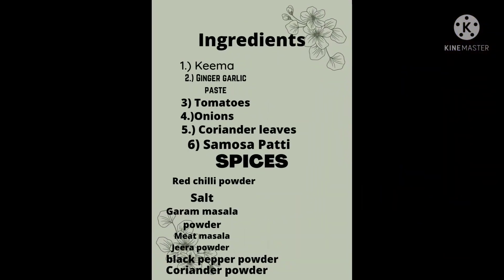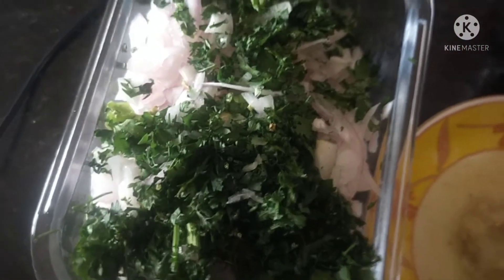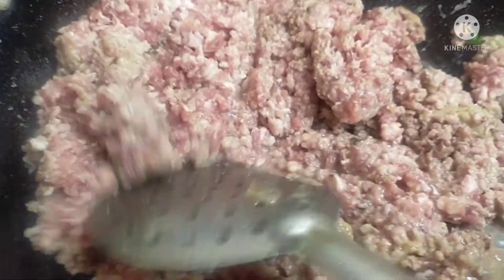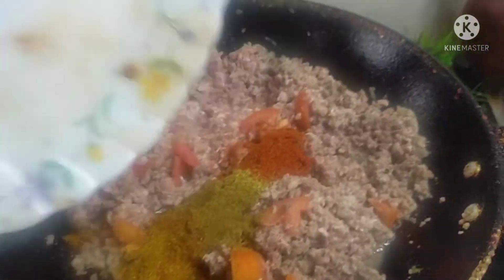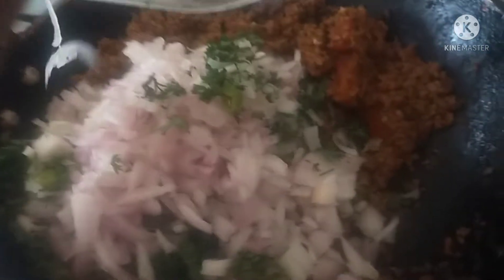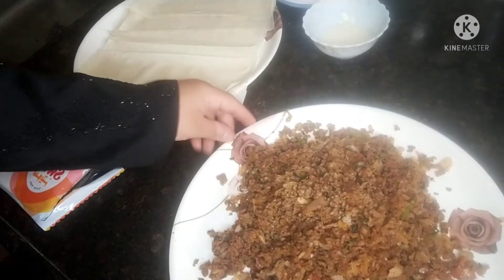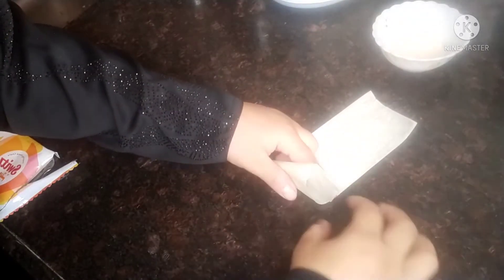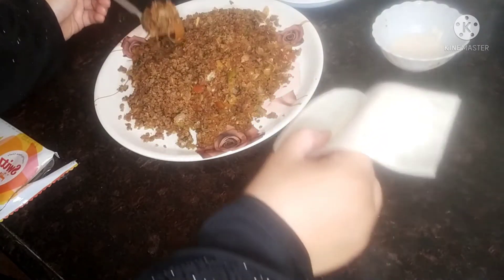keema samosa# EASY AND QUICK Recipe#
This video is about the famous samosas popularly known as keema samosa..